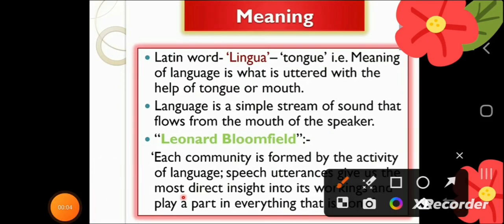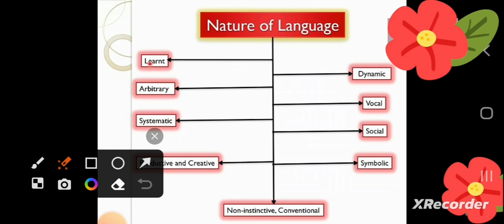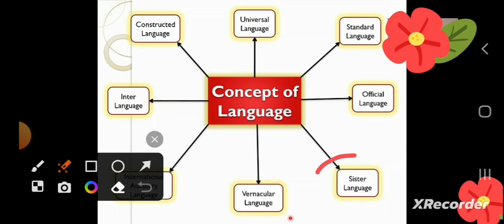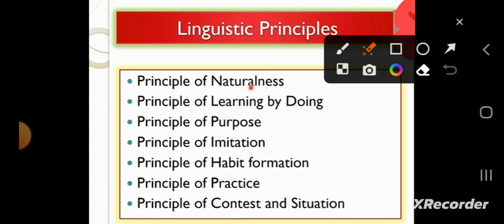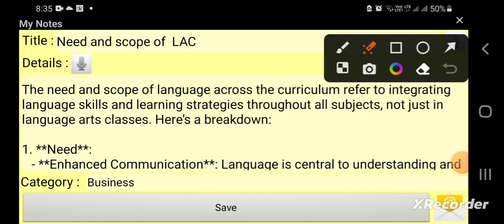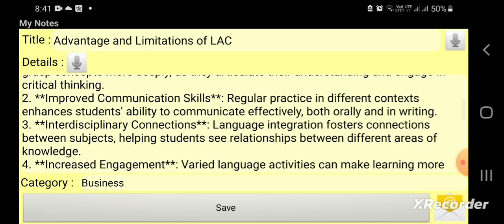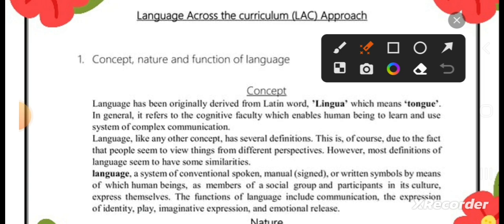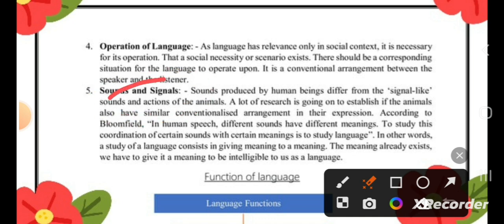Language Across the Curriculum: Conceptual Analysis B.ed 3rd sem Module 3